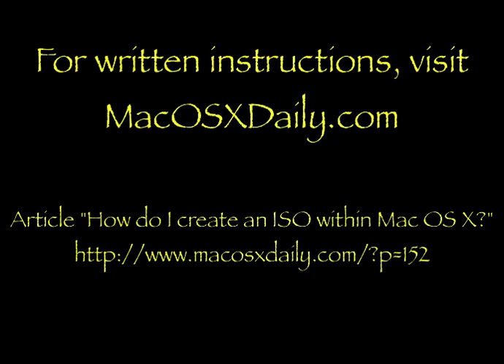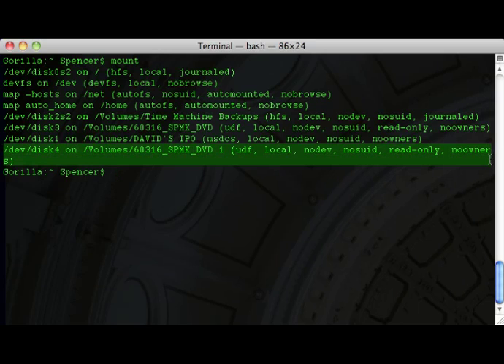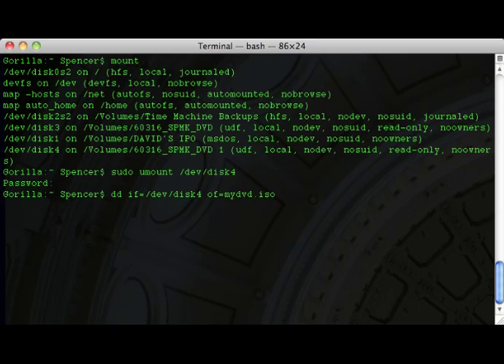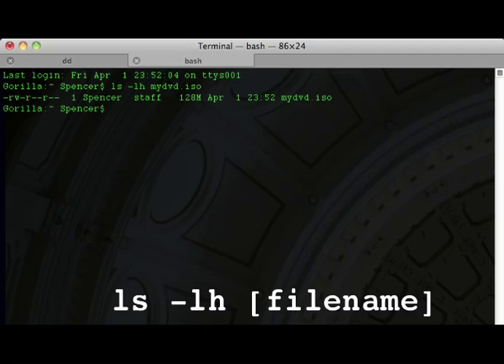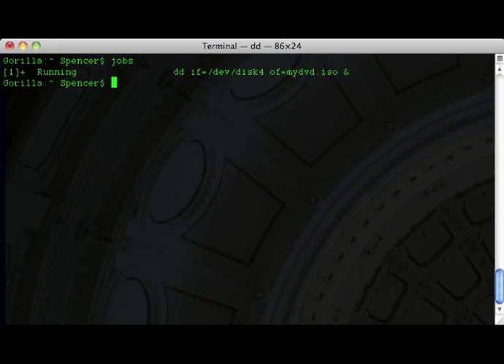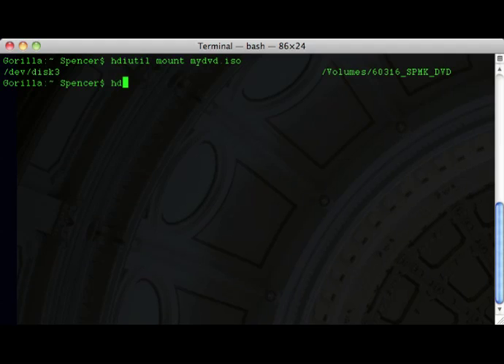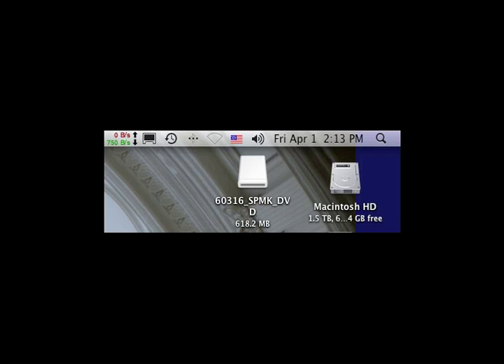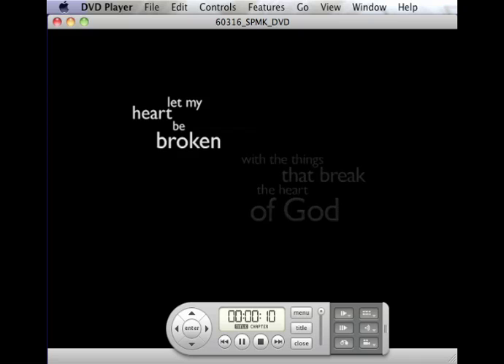Create an ISO Image of a CD or DVD in Mac OS X.mp4